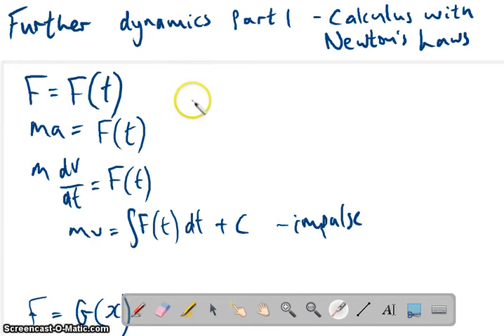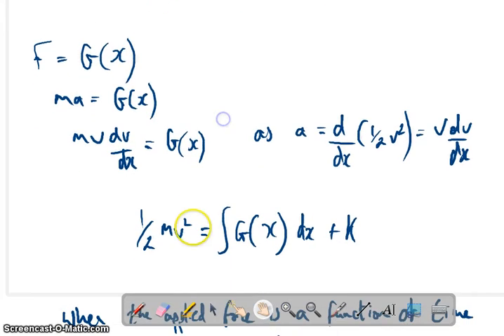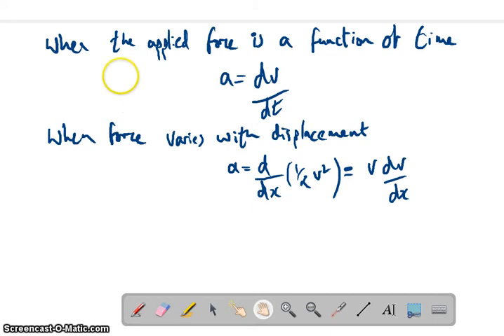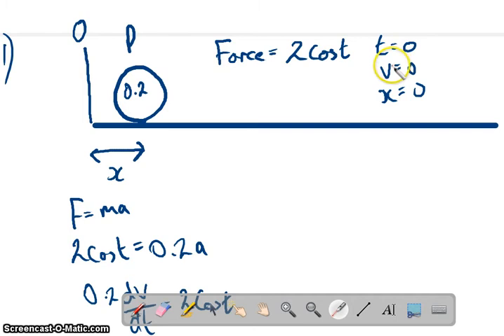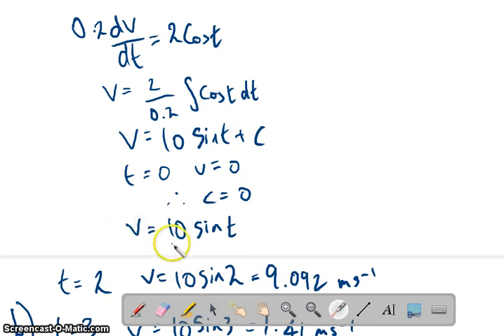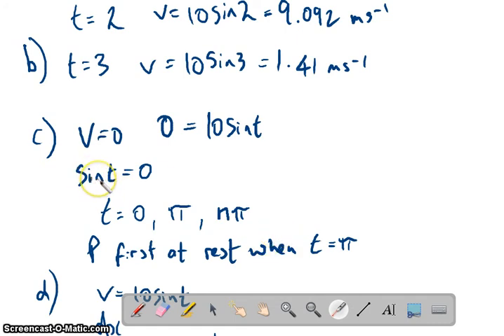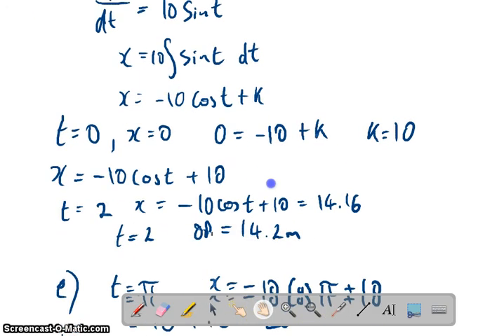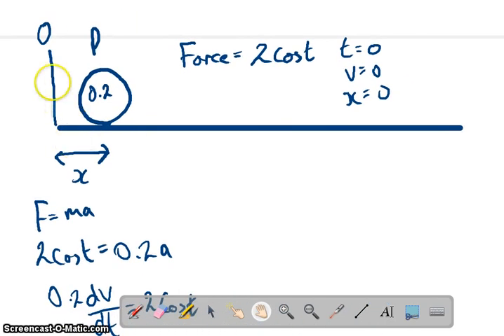3 1 Further dynamics applying calculus to newton's Laws